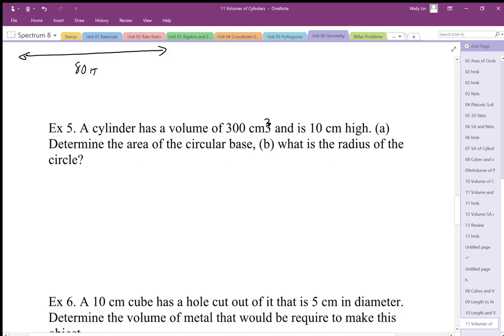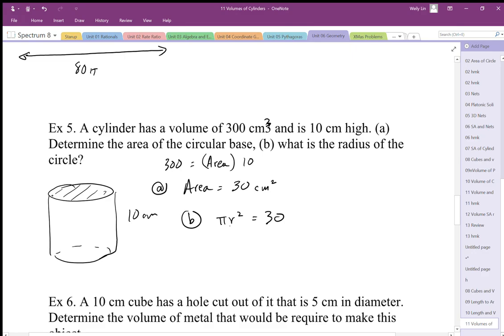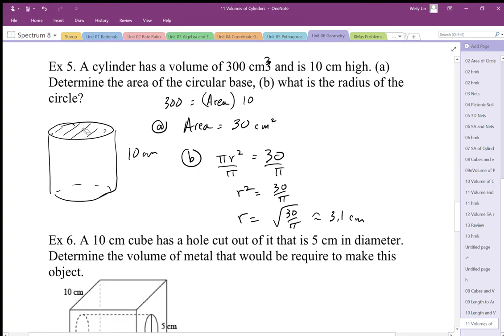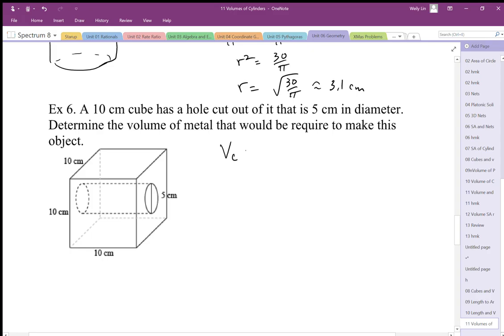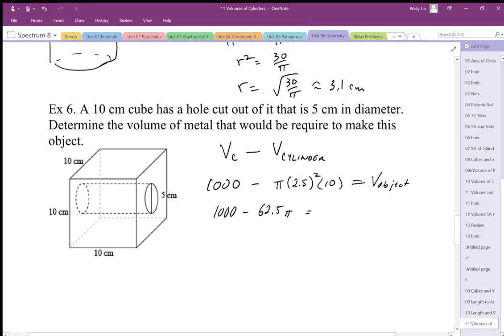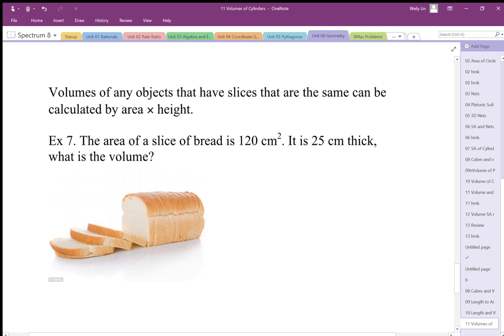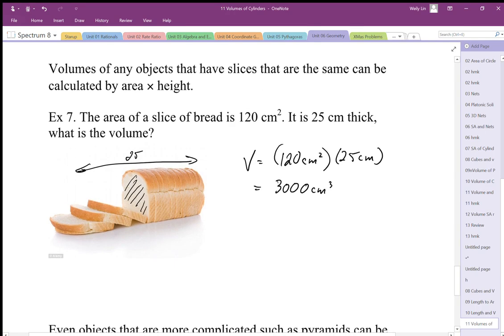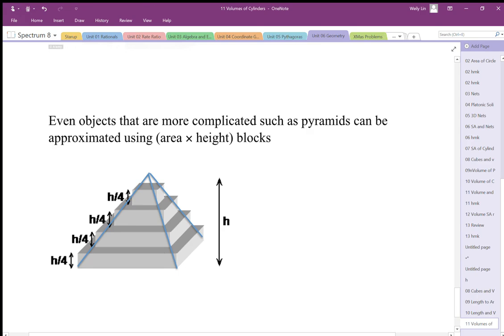11 Volumes of Cylinders Part3